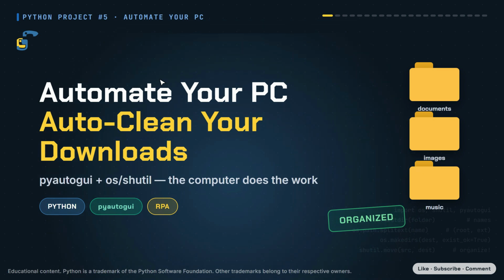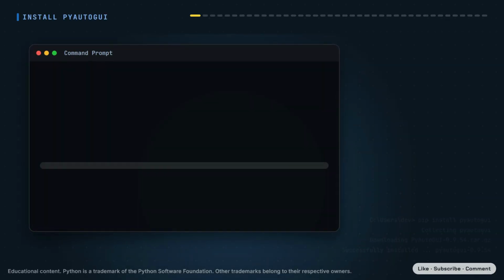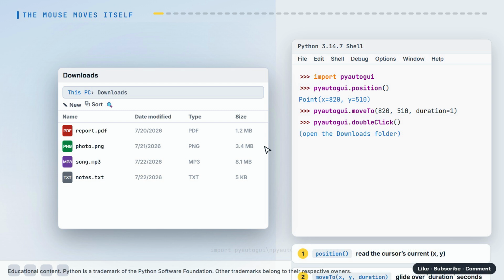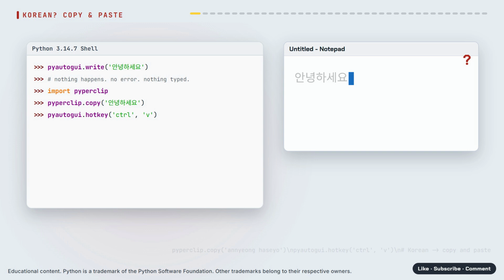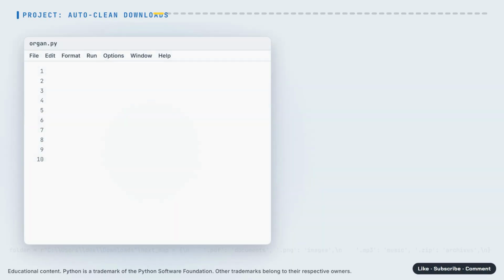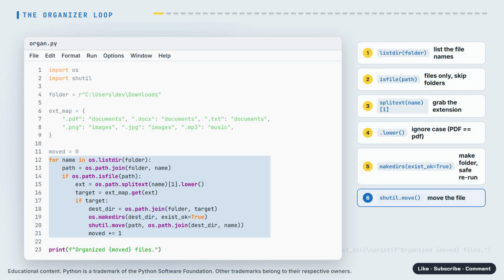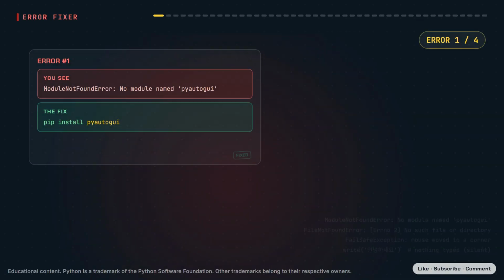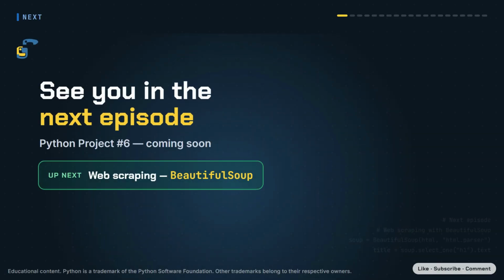Python Project #5: Automate Your PC — Auto-Clean Your Downloads Folder (Beginner Tutorial 2026)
0:00 Intro
0:22 What You'll Learn
0:56 What Is RPA?
1:31 Install pyautogui
2:11 The Mouse Moves Itself
2:56 Type & Press Keys
3:36 Korean? Copy & Paste
4:16 The Emergency Brake
4:52 Project: Auto-Clean Downloads
5:37 The Organizer Loop
6:22 Run It — 6 Files Organized
7:02 Error Fixer
7:47 Recap
8:12 Next Up

Automate your PC with Python in about 8 minutes. Your code moves the mouse, presses keys, and auto-cleans your Downloads folder — all by itself. This is the first RPA (robotic process automation) episode of the series: pyautogui controls the mouse and keyboard, and os/shutil organize your files. No API key, no internet, no credit card — everything runs 100% on your computer.

What you'll learn in this video:

- pip install pyautogui — the mouse & keyboard control library
- pyautogui.moveTo / click / doubleClick — the cursor moves itself
- pyautogui.write / press / hotkey — typing with code
- The Korean input fix — write() silently skips Korean, so use pyperclip + Ctrl+V (macOS: Command+V)
- The fail-safe — yank the mouse to a screen corner to stop any runaway program
- os.listdir / os.path.splitext / os.makedirs / shutil.move — the file-organizer tools
- A complete Downloads auto-cleaner: sort 6 files into 5 tidy folders by file type
- The 4 most common errors (ModuleNotFoundError, Korean text silently ignored, FailSafeException, FileNotFoundError) and how to fix them

The organizer program (organ.py):

import os
import shutil

folder = r"C:\Users\dev\Downloads"

ext_map = {
    ".pdf": "documents", ".docx": "documents", ".txt": "documents",
    ".png": "images", ".jpg": "images",
    ".mp3": "music", ".mp4": "videos",
    ".zip": "archives", ".exe": "programs",

moved = 0
for name in os.listdir(folder):
    path = os.path.join(folder, name)
    if os.path.isfile(path):
        ext = os.path.splitext(name)[1].lower()
        target = ext_map.get(ext)
        if target:
            dest_dir = os.path.join(folder, target)
            os.makedirs(dest_dir, exist_ok=True)
            shutil.move(path, os.path.join(dest_dir, name))
            moved += 1

print(f"Organized {moved} files.")

Prerequisites:

- IDLE is included with Python — no extra editor needed
- A Downloads folder full of mixed files (the video uses report.pdf, photo.png, song.mp3, notes.txt, setup.exe, archive.zip)
- macOS users: grant Accessibility permission (System Settings → Privacy & Security → Accessibility) for pyautogui
- No internet or API key needed once pyautogui is installed

This is the follow-up to "Python Project #4: Build Your Own AI Chatbot" and reuses the dict, for-loop and f-string skills from earlier episodes. Everything is verified against Python 3.14.7 and pyautogui 0.9.54. Run the organizer again any time — it is safe and prints "Organized 0 files." when the folder is already tidy. Happy coding!